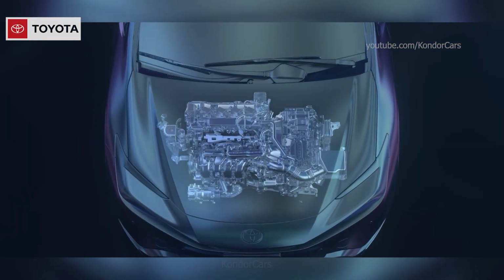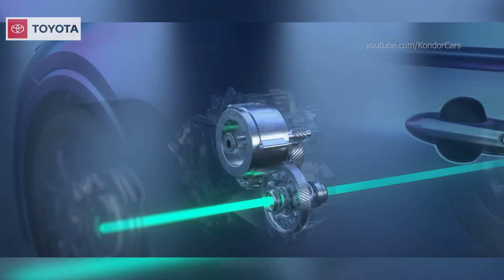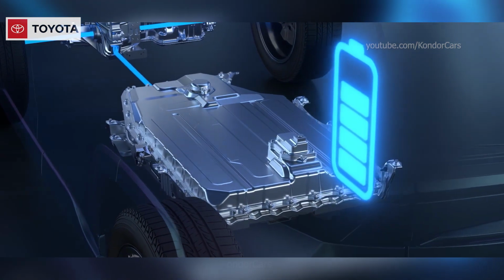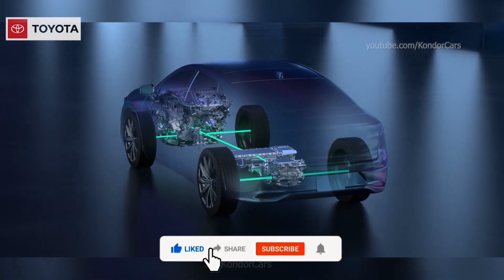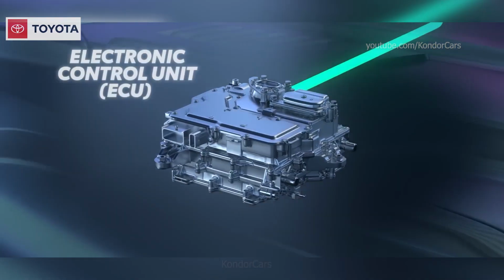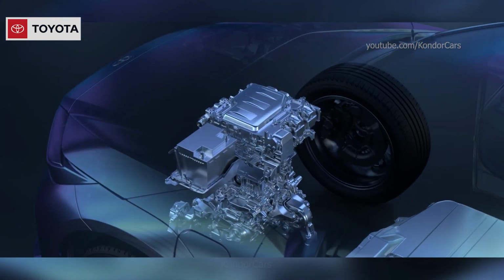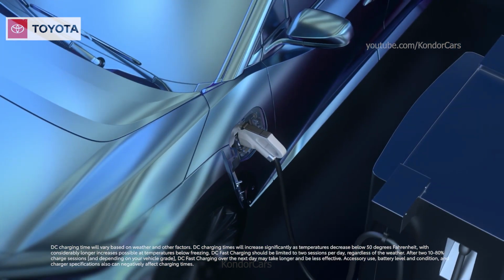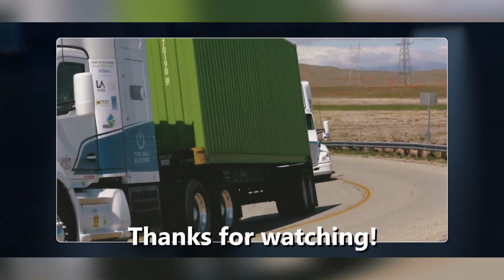Toyota - all powertrains explained - Hybrid, Electric, Fuel cell, Electrified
Toyota Electrified Powertrains explained
Since 1997, drivers have enjoyed better fuel economy, lower running costs and unrivalled levels of comfort and refinement thanks to Toyota’s hybrid technology. Today, Toyota’s range of hybrid cars encompasses small hybrids like the Toyota Yaris Hybrid, family size cars like the Toyota Prius, Corolla and Toyota C-HR, even estates like the Corolla Hybrid Touring Sports. But have you ever wondered how hybrid cars work?
Simply put, a ‘hybrid’ is a vehicle with two or more power sources. Most hybrid road cars use a normal internal combustion engine paired with an electric motor, but the way these work together means that there are several different kinds of hybrid setup.

Beginning with the original Prius, Toyota pioneered the full hybrid system that uses two separate powerplants – a battery-powered electric motor and petrol-driven combustion engine – which can work together to drive the vehicle or can each be used in isolation. It is the most popular hybrid system in the world, and has sold more than 15 million units since the Prius was launched in Japan in August 1997.

he second kind of hybrid is known as parallel. It uses a normal combustion engine as the main source of power, with an electric motor fitted between the engine and gearbox to provide assistance. This arrangement tends to be more restricted in its function than a full hybrid, and fitting an electric motor into a very small space also limits its power and EV (electric vehicle) range.

Lastly, the third hybrid variation is the series type. In this type of vehicle the electric motor provides all the drive. The normal combustion engine isn’t connected to the transmission, and instead works as a generator to power the electric motor. The main hurdle for a series hybrid is maintaining its efficiency once the battery power has been used up. For this reason, series hybrids are rare.

Toyota hybrid – how does the system work?
Toyota’s hybrid drive system consists of six primary components: petrol engine, electric motor, electric generator, power control unit, and a power split device that uses a special type of gearbox to smoothly distribute power from the engine, motor and generator.

It is a clever, fuel-saving technology that can seamlessly and automatically switch between electric power and conventional engine power. Capable of adapting to different driving conditions, our hybrid system intelligently controls the power coming from both sources and tells the car how to combine them for the greatest efficiency and performance.

The system delivers true synergy between the two power sources. When the engine is running, it charges the battery via the generator; when driving conditions allow it, such as in slow-moving traffic, the generator can cut out the petrol engine and let the electric motor take over for zero-emissions travelling. The sophisticated engine management system can sense when the car is stopped and will switch off the engine to conserve power and cut emissions, automatically starting up again when needed.

The battery is kept well charged by the system, so a hybrid-powered Toyota won’t need to be plugged into a mains supply to be recharged.

However, Toyota does produce plug-in hybrid electric vehicles for people who can make use of its greater range of more than 30 miles in electric-only EV mode and cars which convert hydrogen into electricity. Read more about the different types of hybrid and electrified vehicle by clicking here.

How are the batteries charged?
Toyota’s hybrid system charges the battery in two ways. Firstly and as already mentioned, the petrol engine drives the generator to charge the battery. The second method is through regenerative braking, a system that puts braking energy to good use.

Every time you put your foot on the brake or lift off the accelerator, the system diverts energy back to the battery where it is, in effect, recycled. Instead of the energy being lost as heat or noise from the brakes, it is captured and then used to power the electric motor later. This is particularly efficient in stop-start traffic where the system recovers and stores a great deal of energy, making the car more efficient overall.

For a PHEV like the Prius Plug-in, the on-board battery can also be charged at home using the mains supply or at dedicated charging points along your journey, allowing the greater EV range of up to 30 miles.

0:00 Toyota hybrid system
4:59 Prime plug-in hybrid
8:42 Hybrid Max
12:50 i-Force Max
15:43 All electric
19:42 Fuel cell

Source: toyota